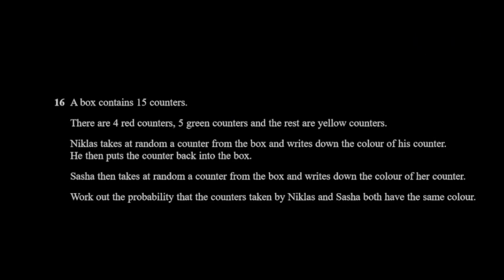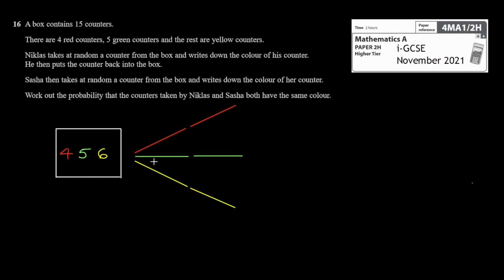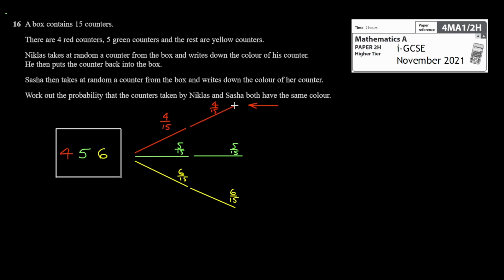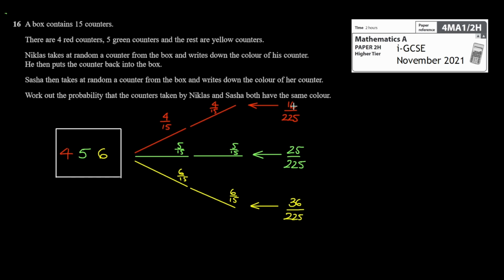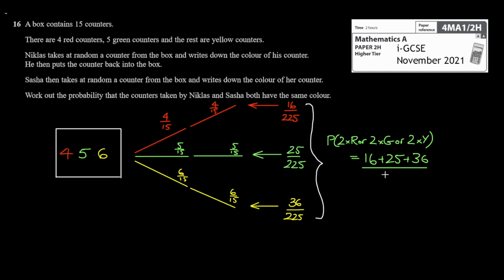P2 Q16 Probability Trees i-GCSE Edexcel Nov 2021